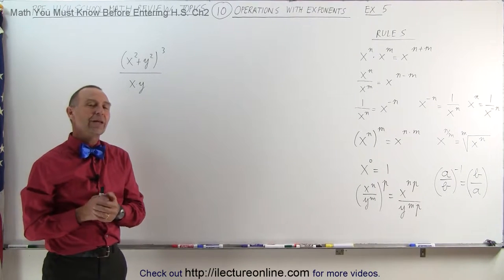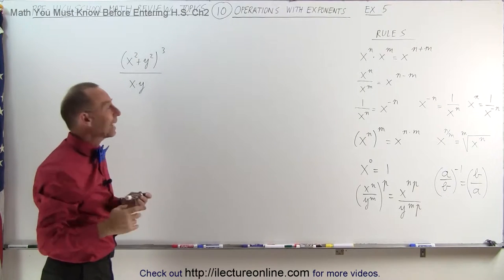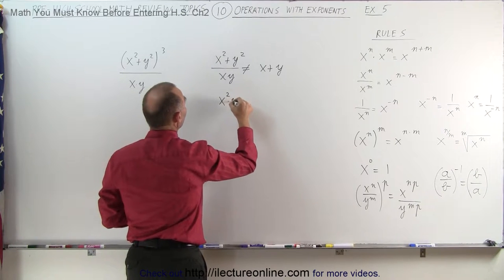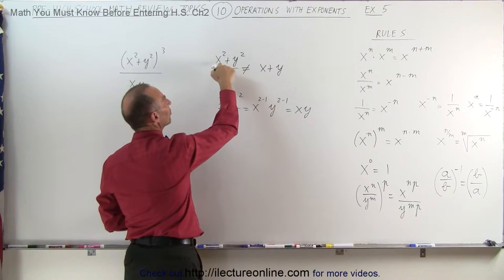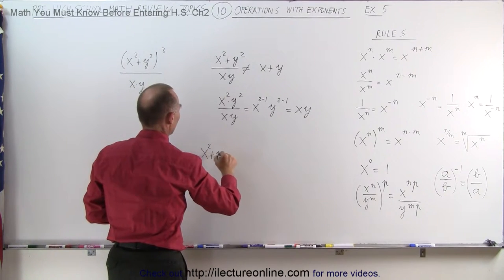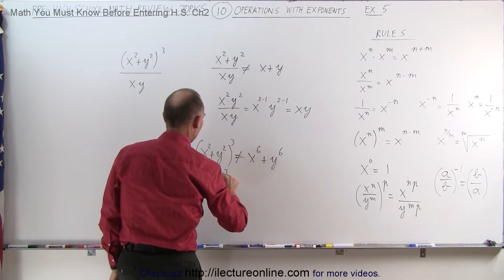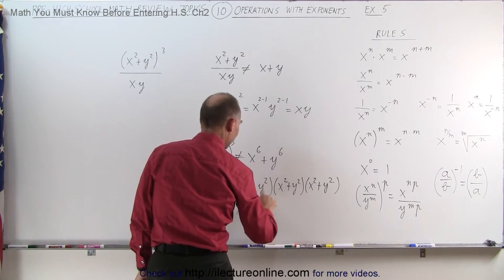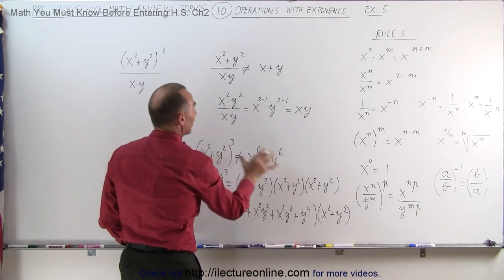10.Math Need to Know Before High School Ch 2 Review (10 of 54) Operation with Exponents Ex 5